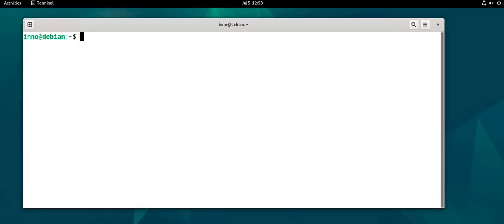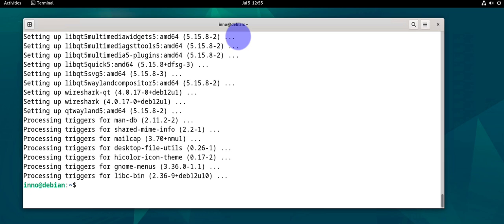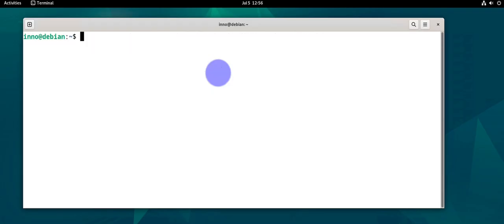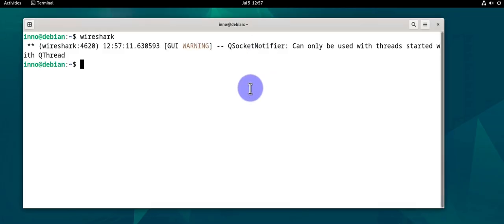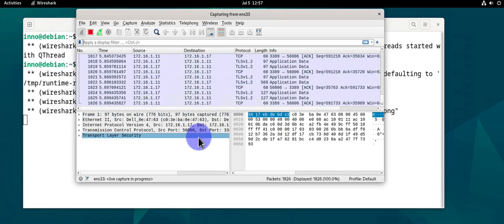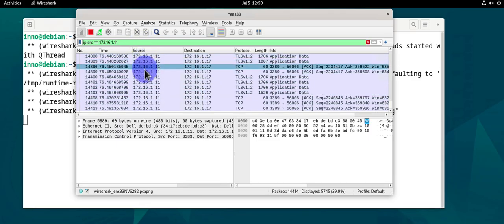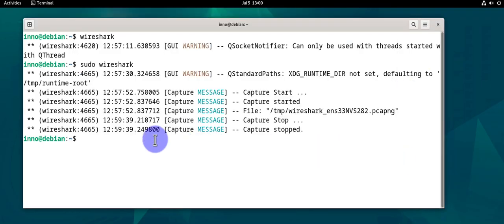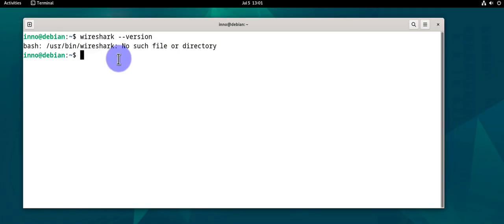How To Install Wireshark on Debian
Learn how to install Wireshark on Debian in just 5 minutes! Wireshark is a powerful network protocol analyzer tool that helps you troubleshoot network issues and gain insights into your network traffic. In this quick and easy-to-follow tutorial, we'll guide you through the step-by-step process of installing Wireshark on Debain. Whether you're a network administrator, cybersecurity professional, or just a curious Linux user, this video is perfect for you.